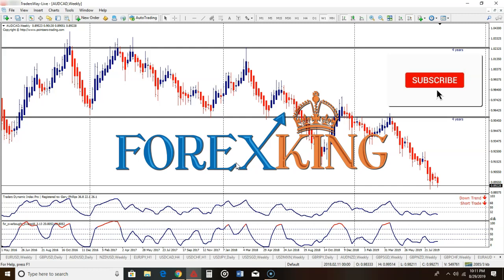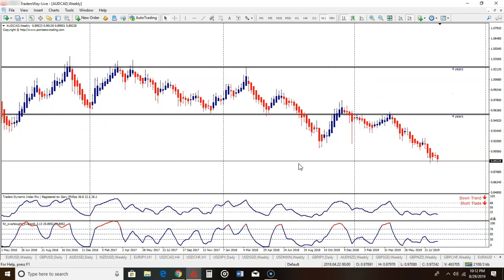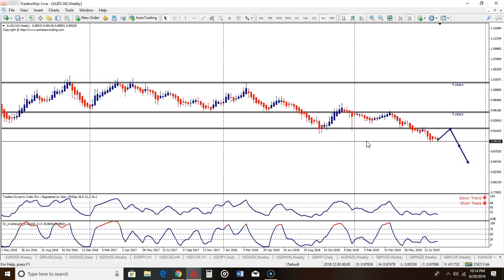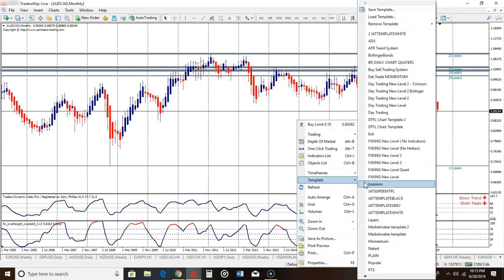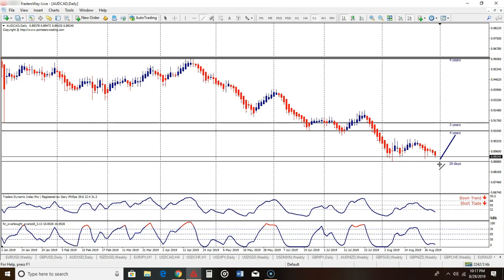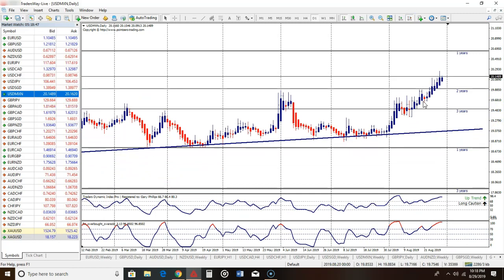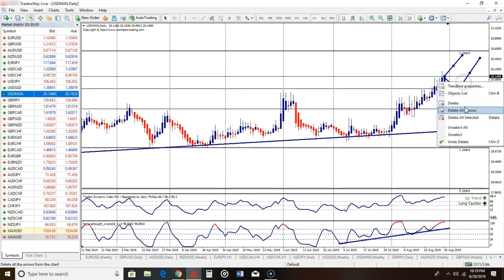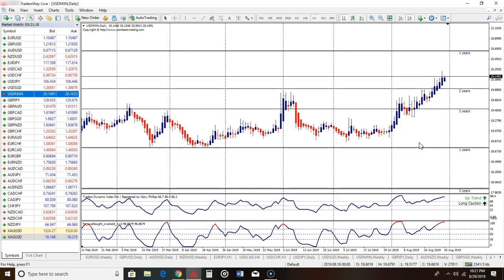Forex Trading - Which way should you trade???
This video takes a looks at tthe weekly time frames as a way of finding trade/trending direction on lower timeframes.